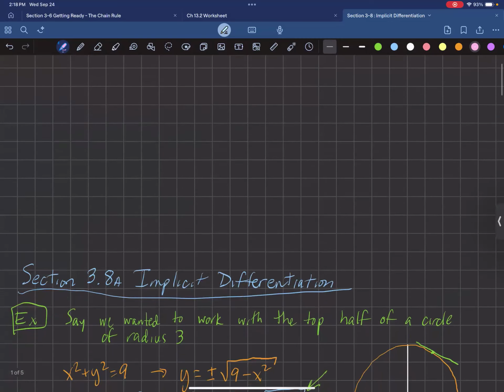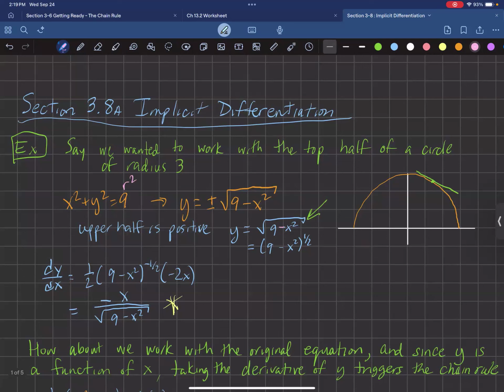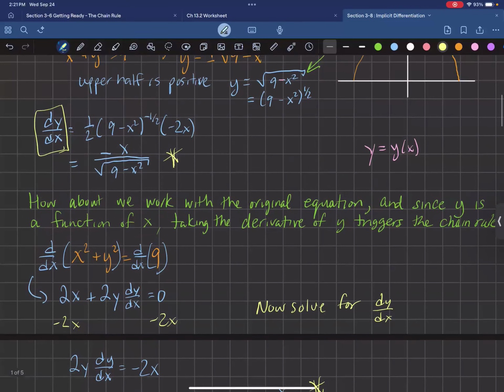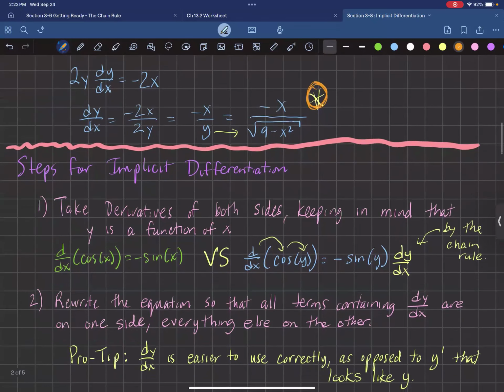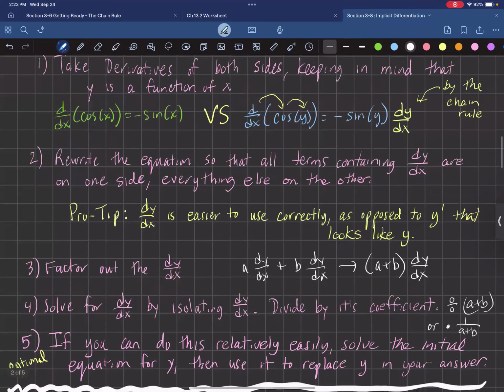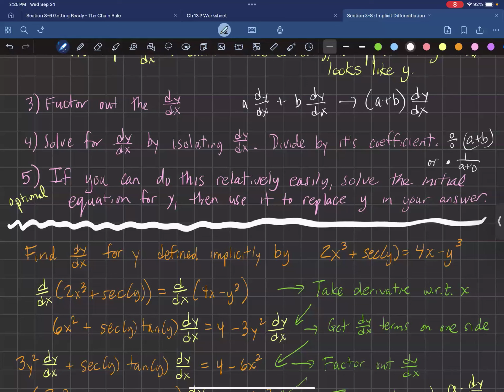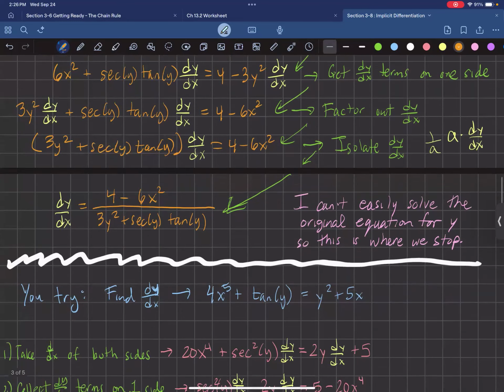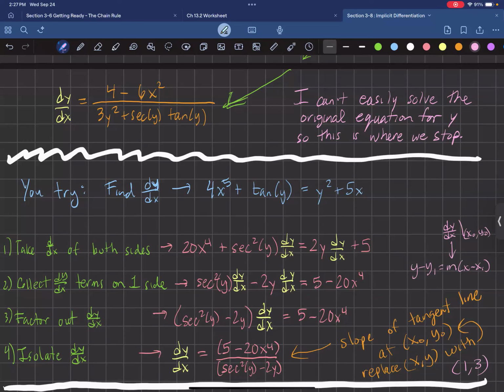Math 065 Calc 1 Section 3.8A Implicit Differentiation